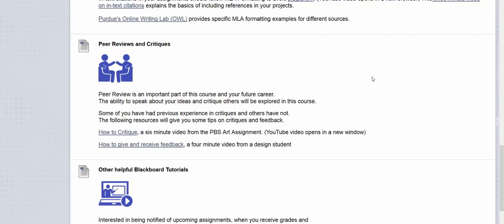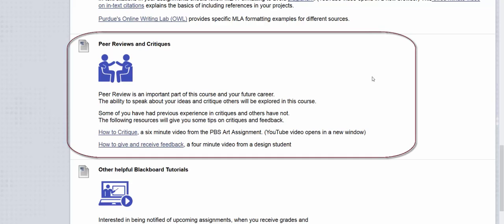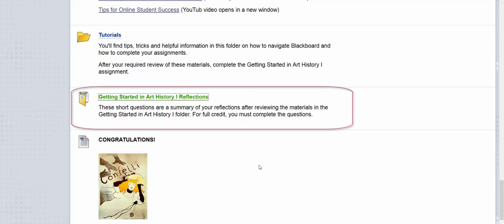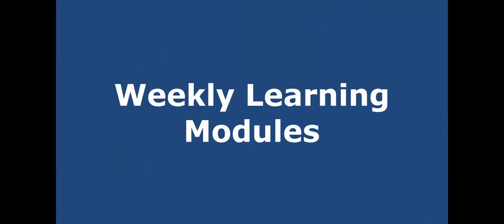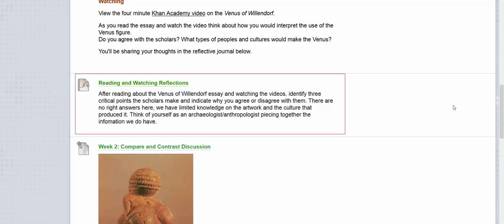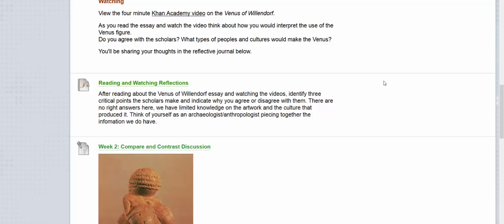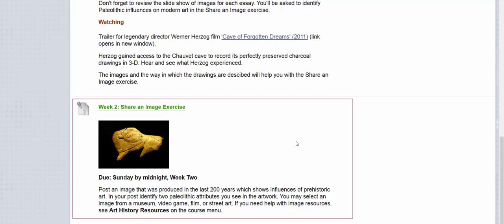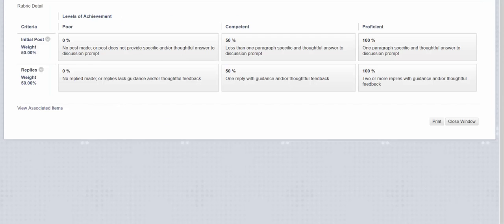Assessments Art History I